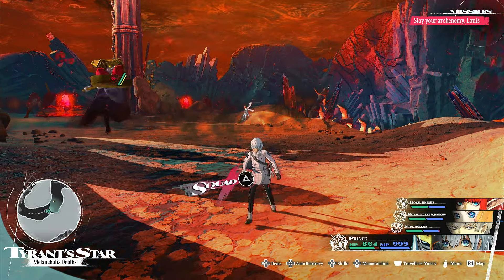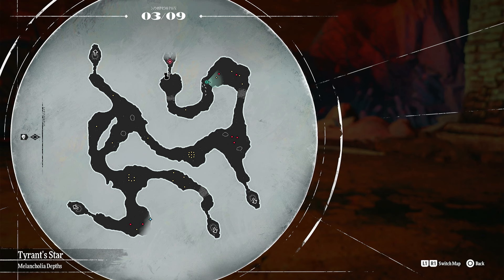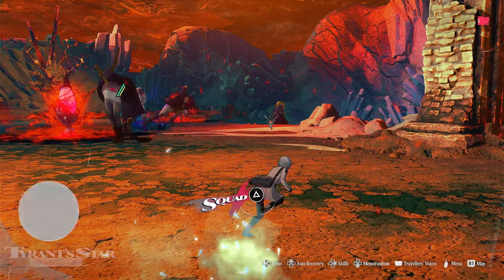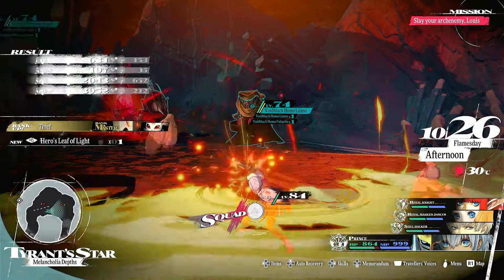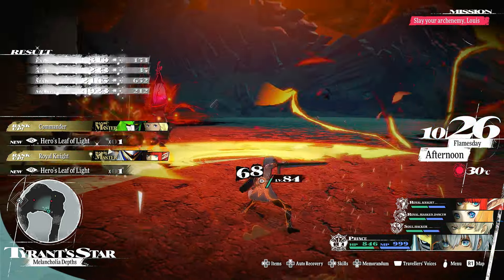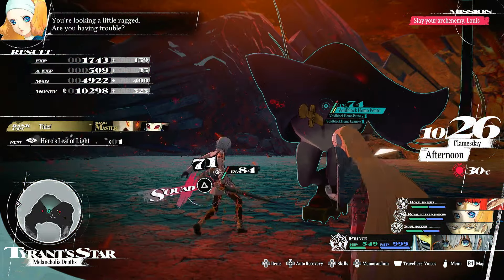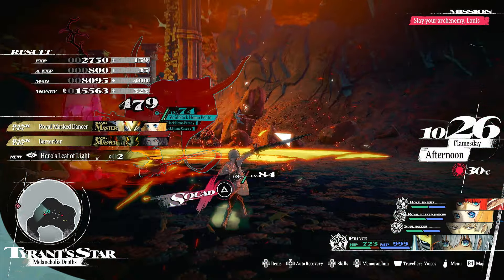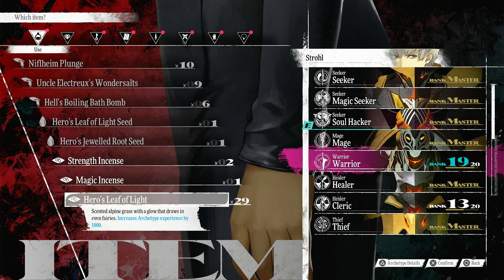metaphor refantazio fast way to level up Archetype end game